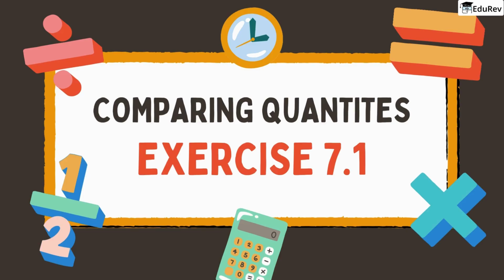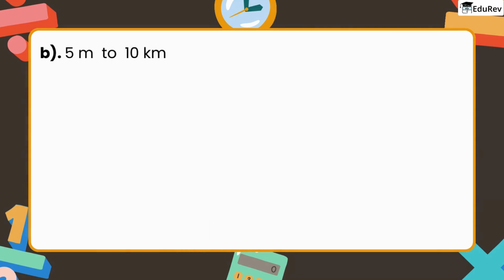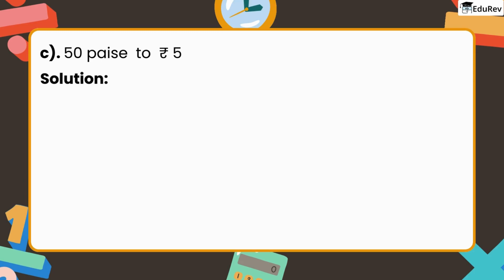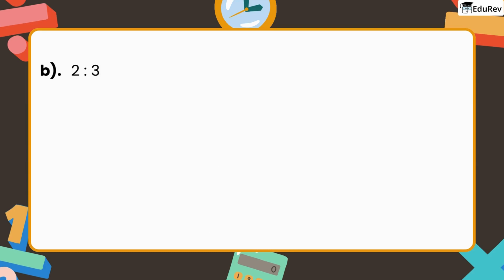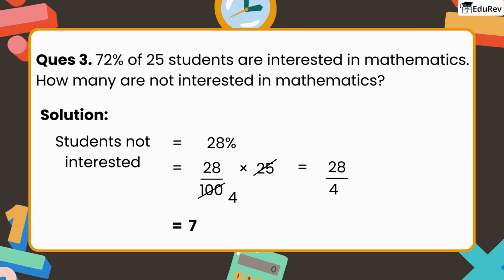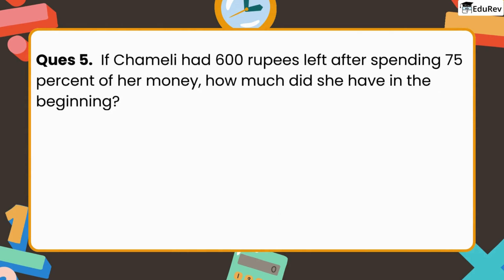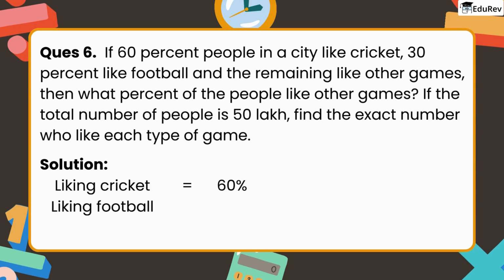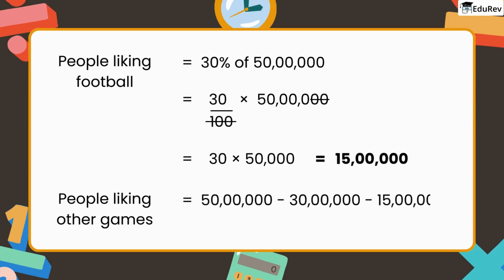Comparing Quantities: Exercise 7.1 | Mathematics | Class 8 | NCERT | Solutions | Explanation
This Video Tells You about Comparing Quantities, explained in an Interactive Way.

▬▬▬▬▬▬▬▬▬▬ SOCIAL ▬▬▬▬▬▬▬▬▬▬▬▬▬▬▬